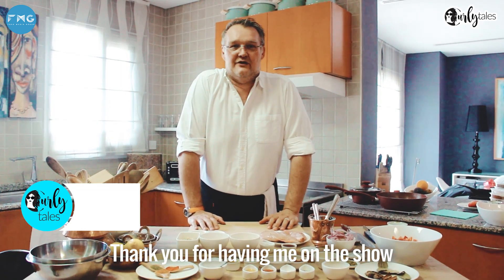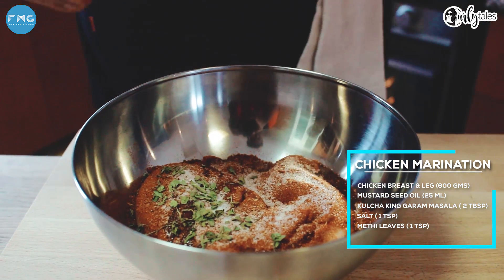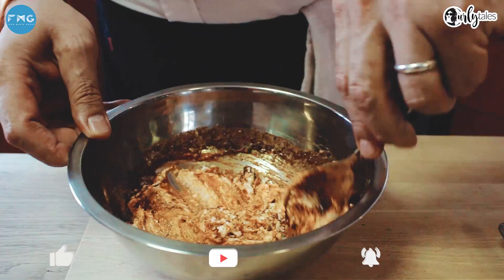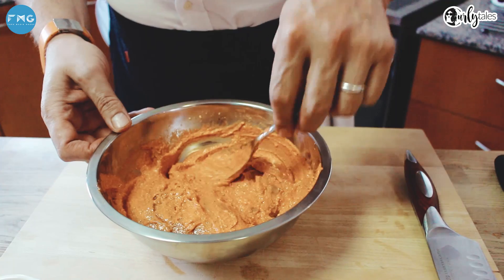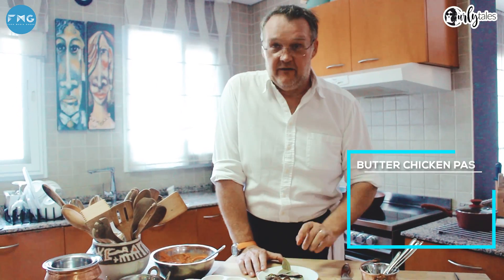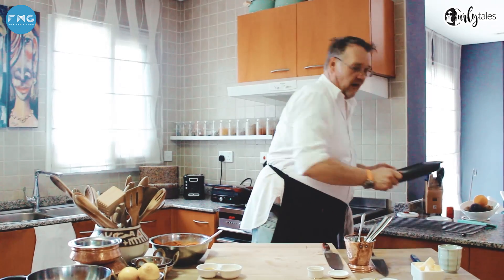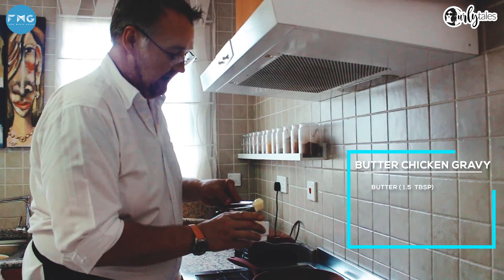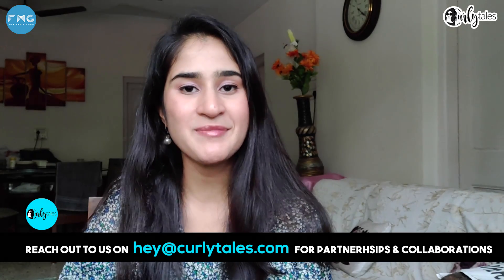Restaurant Style At Home:Dubai's Kulcha King Butter Chicken With Chef Mark Kidd | Curly Tales Dubai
Dubai loves its Butter Chicken and today we have chef Mark Kidd from one of Dubai's most popular restaurant Kulcha King to show you how to prepare a Kulcha King Style Butter Chicken at home Watch more such restaurant-style recipes

Ingredients

Chicken Marination
Chicken Breast & Leg (600 Gms)
Mustard Seed Oil (25 Ml)
Kulcha King Garam Masala ( 2 Tbsp)
Salt ( 1 Tsp)
Methi Leaves ( 1 Tsp)

Tandoor Marination
Hung Curd ( 250 Gms)
Salt (1 Tbsp)
Mustard Oil ( 25 Gms)
Cumin Seeds  (1 Tsp)
Chaat Masal ( 1 Tbsp)
Green Chilli Paste (1/2 Tsp)

Butter Chicken Paste
Butter (60 Gms)
Diced Tomatoes (3)
Diced Red Onion (1)
Cashew Nuts ( 80 Gms)
Bay Leave ( 1 Gm)
Black Cardamom Pods ( 3)
Green Cardamom Pods ( 6)
Deghi Mirch ( 1 Tsp)
Garam Masala ( 1 Tbsp)
Peeled Ginger (4)

Butter Chicken Gravy
Butter ( 1.5  Tbsp)
Add The Gravy
Add The Chicken